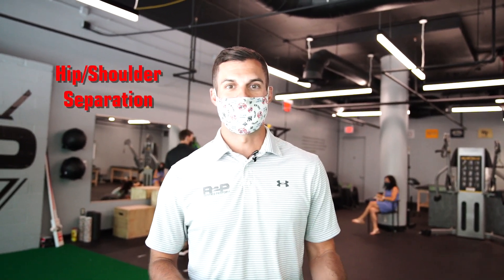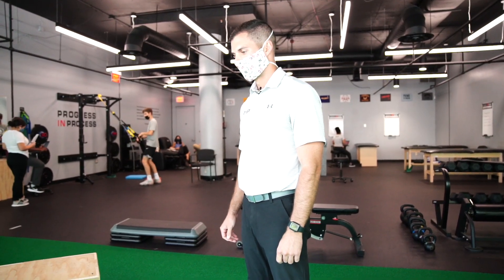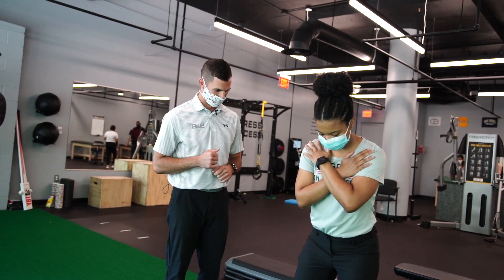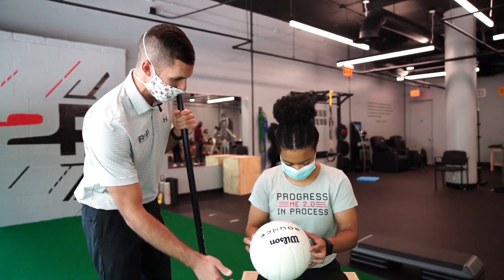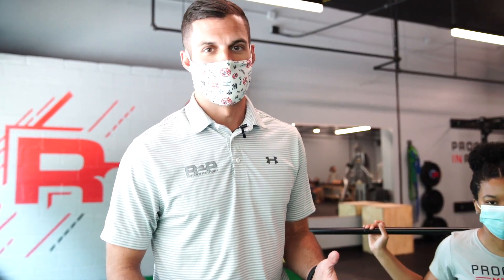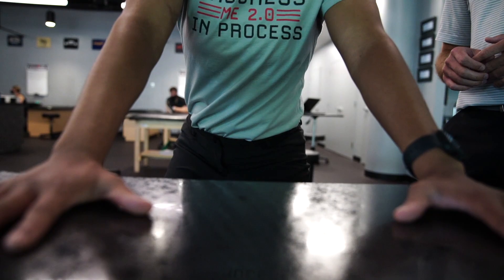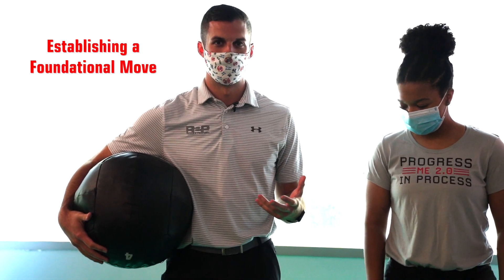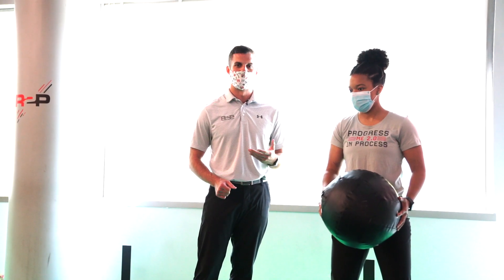The Rotational Athlete: Disocciation of Shoulder and Hip | Rehab 2 Perform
Physical Therapy, Sports Rehab and Wellness
Serving Bethesda, Frederick, Germantown and Mt. Airy